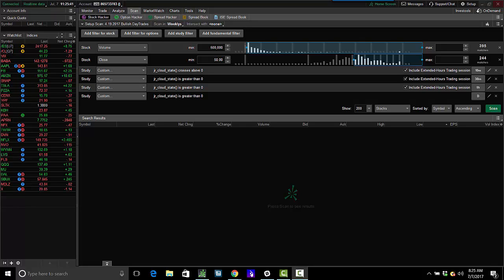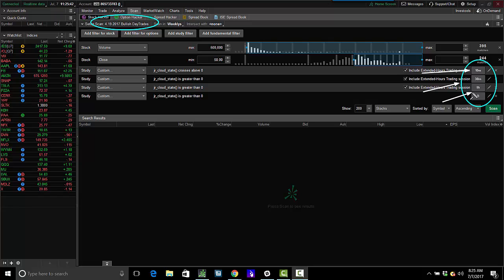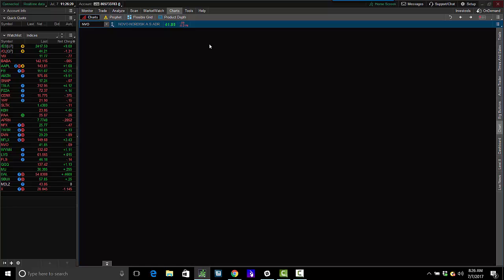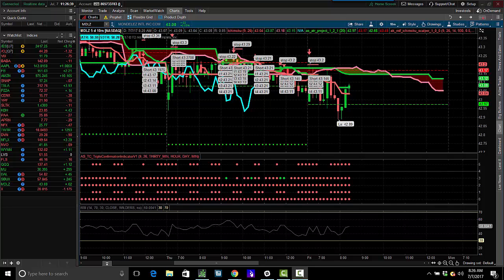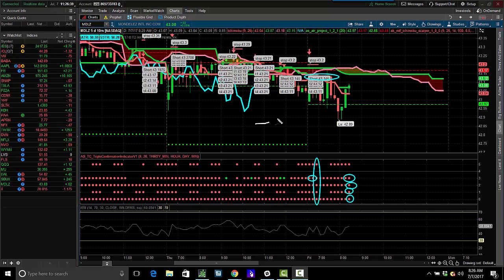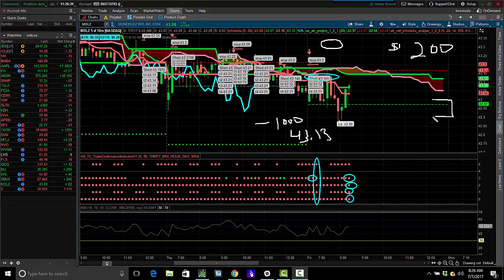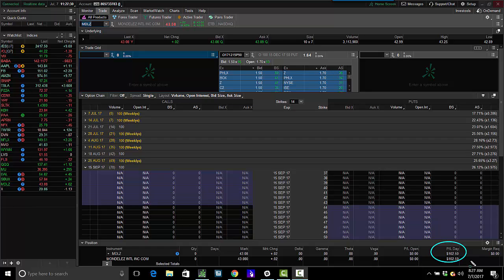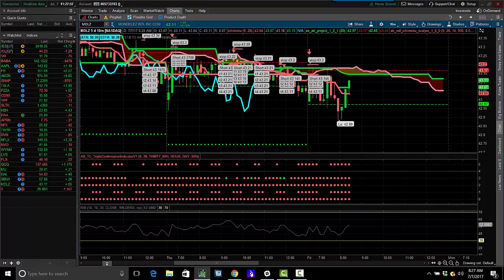7 7 2017 TripleConfirmation Short in MDLZ for Profits